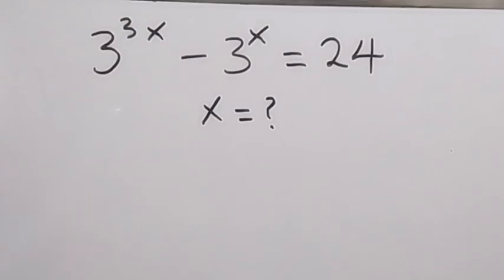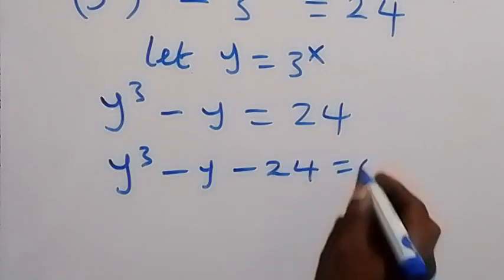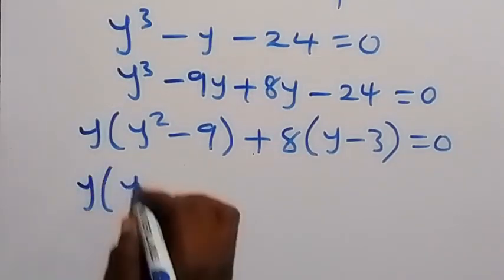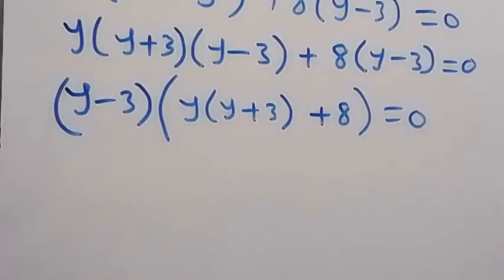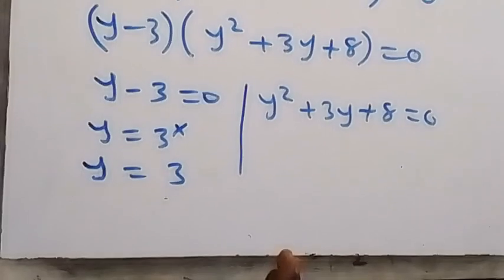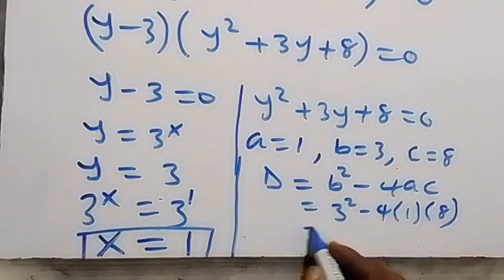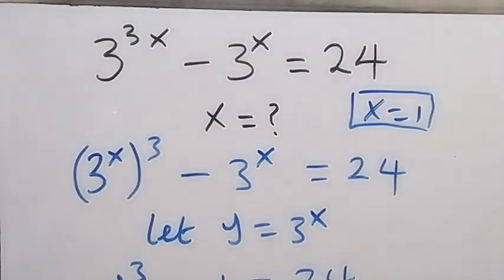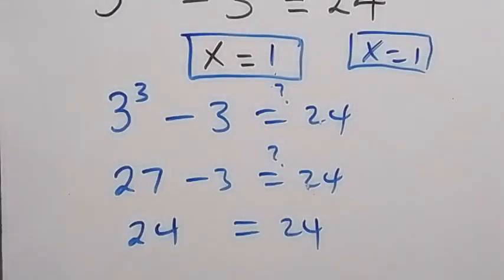A Nice Math Olympiad Algebra Problem | Exponential Equation